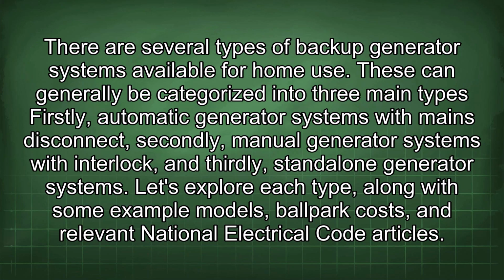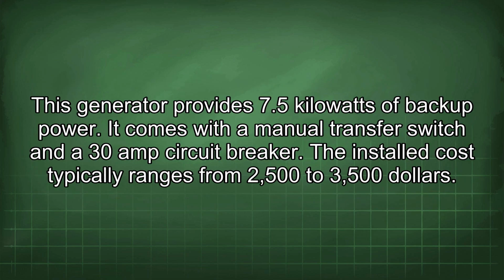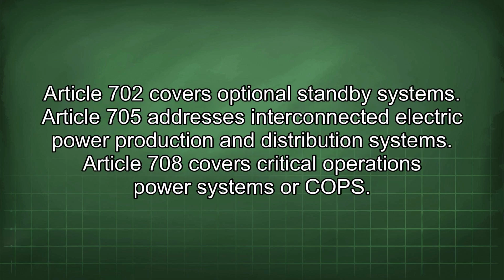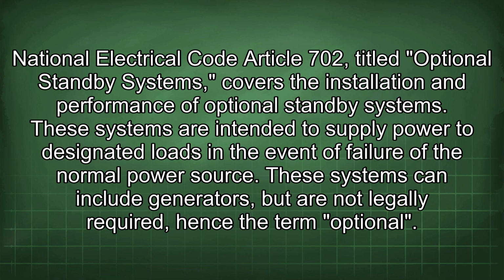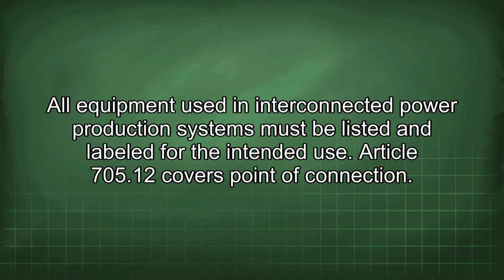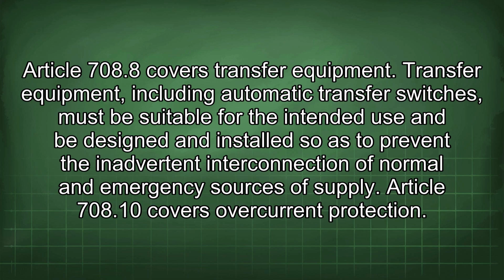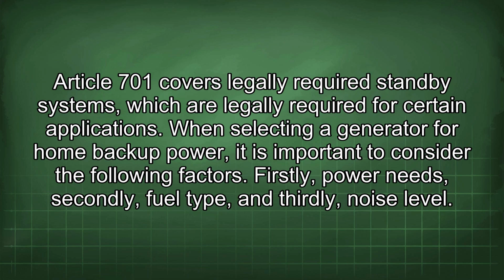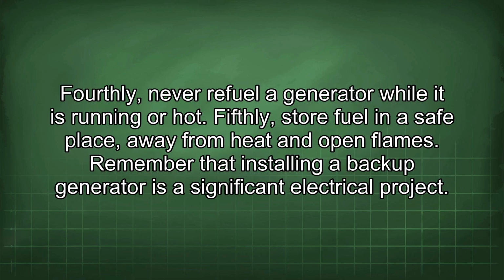Home Backup Generator Systems Types Costs and NEC Codes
Explore different home backup generator systems including automatic manual and standalone options. Learn about ballpark costs and relevant National Electrical Code articles. Consult a licensed electrician for personalized recommendations.